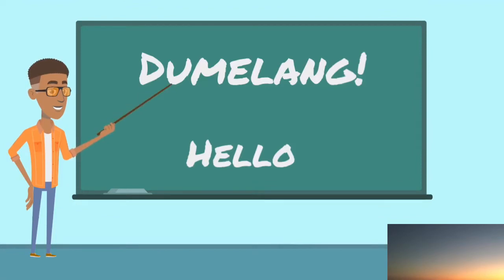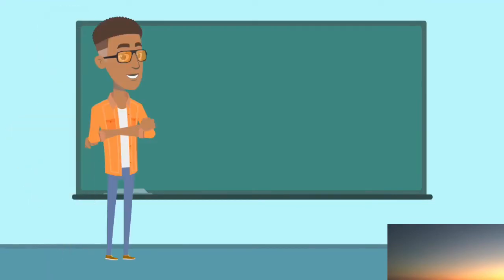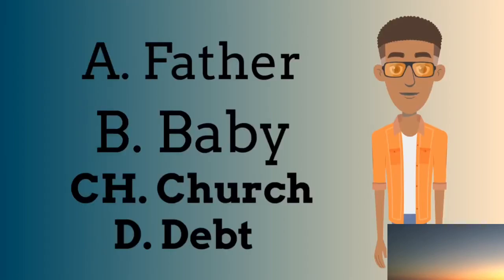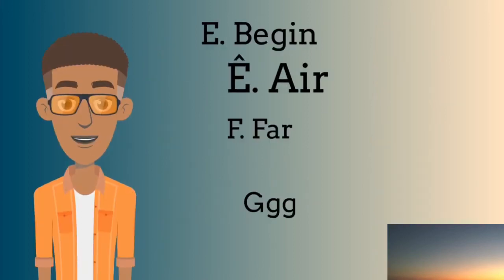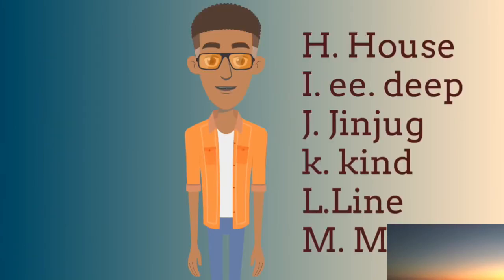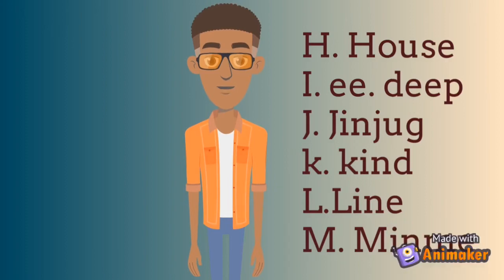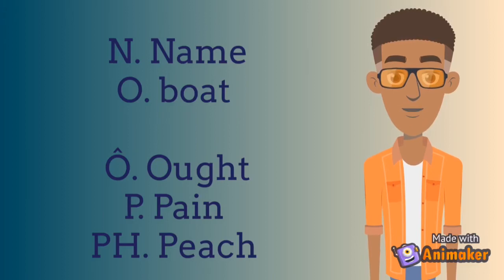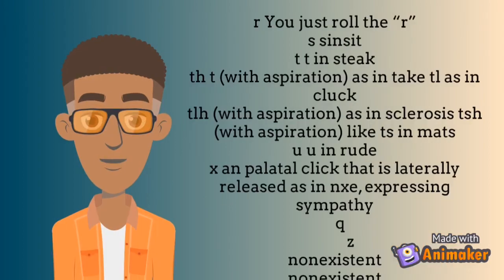Setswana class. For beginners